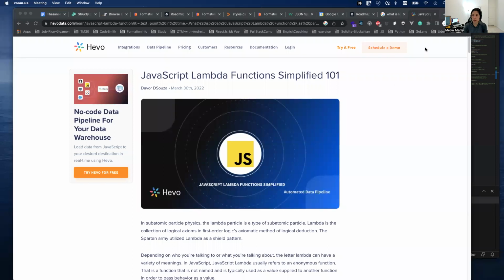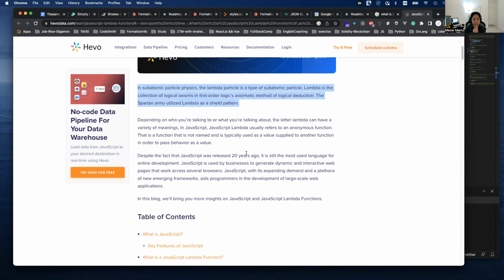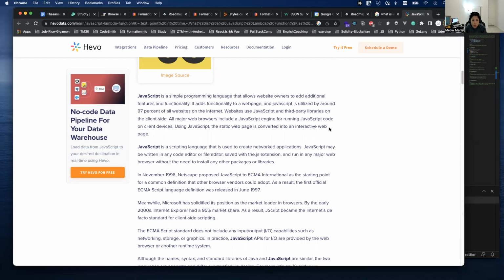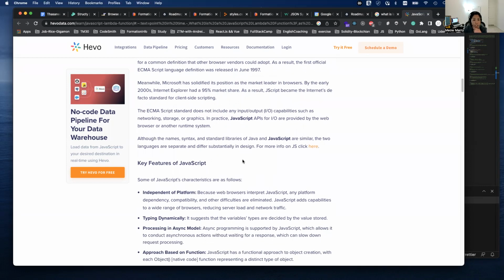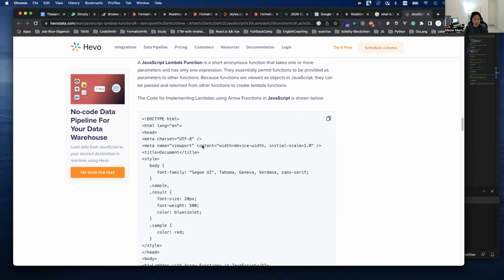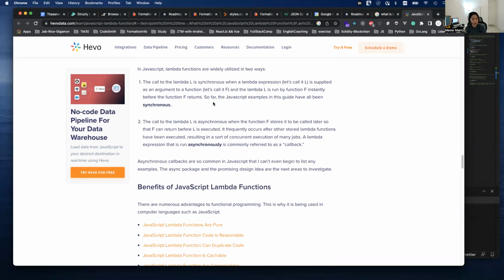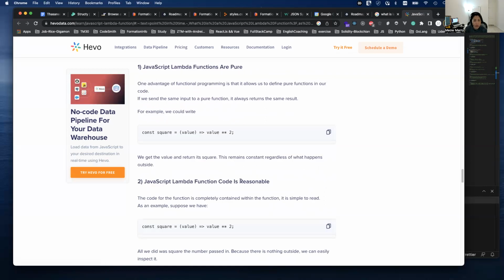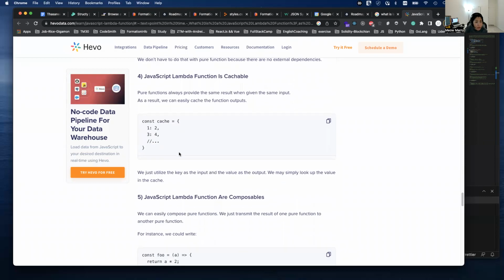What is lambda function in javascript | Reading English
The article to read